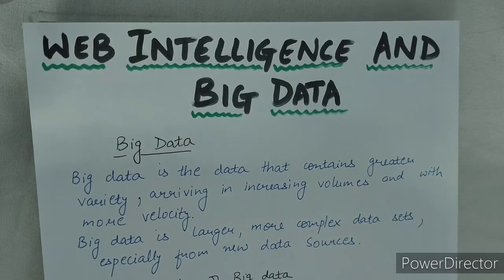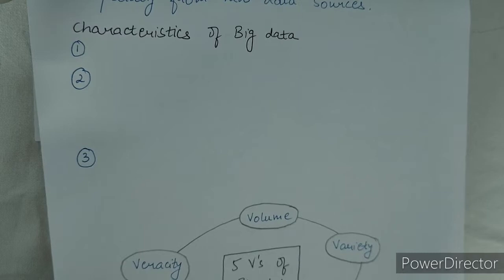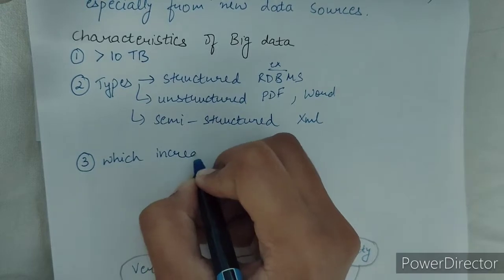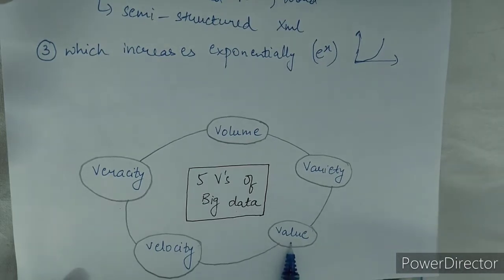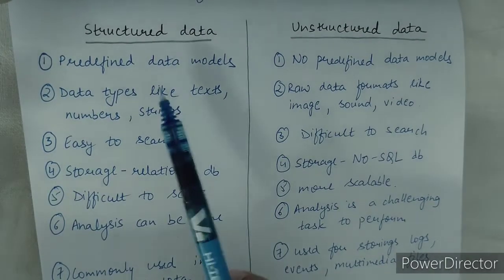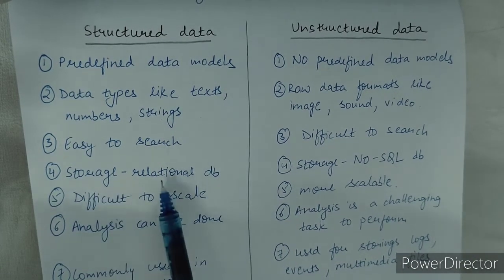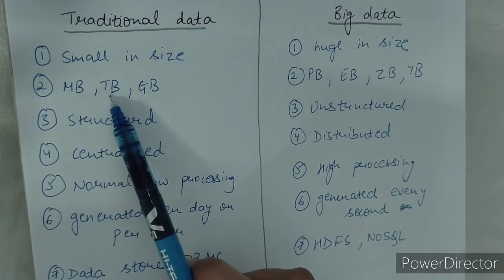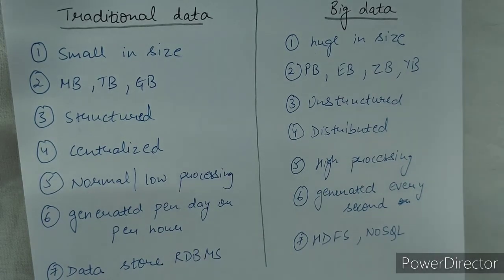Introduction to Web Intelligence & Big Data| 5'Vs| Big Data Analytics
Eight Semester
Structured And Unstructured Data
Traditional Data And Big Data
Introduction to Web Intelligence & Big Data
Web Intelligence & Big Data
8 semester
Learn With Me
IP University
GGSIPU